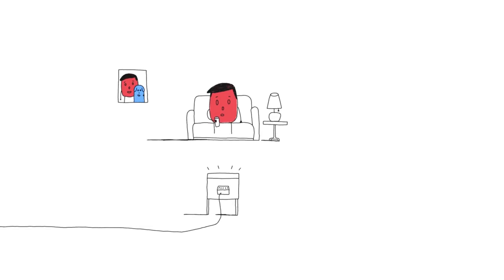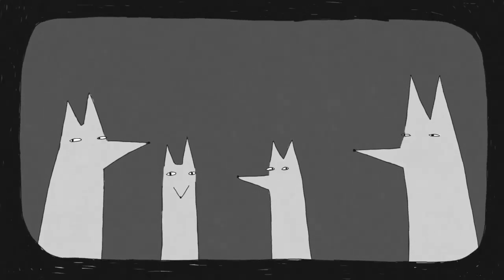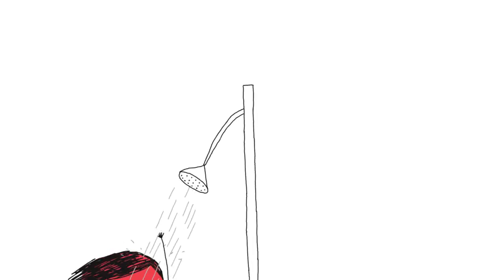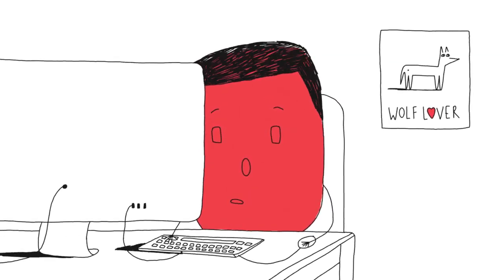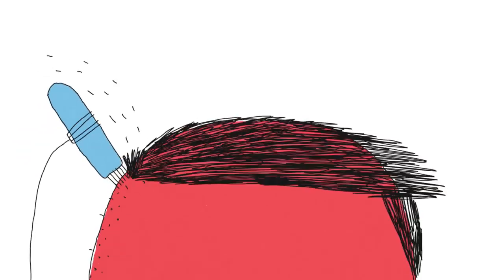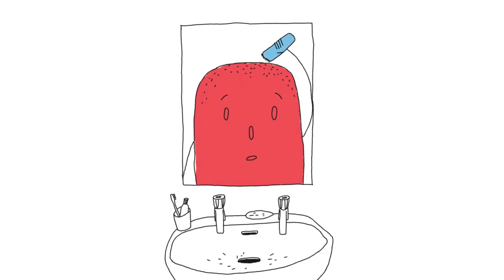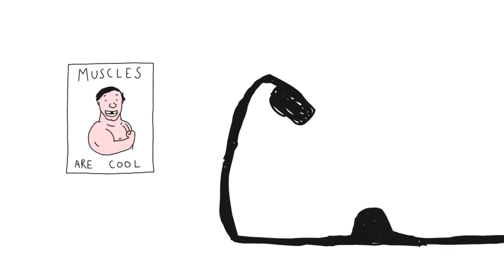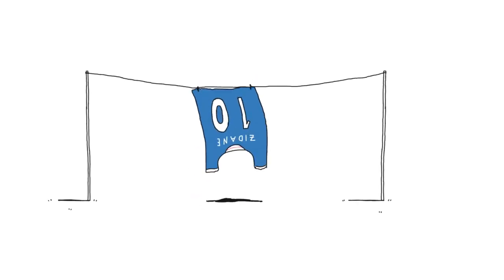"Montenegro"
The original films, music videos and motion design you see on STASH, took a long time to produce by some of the world's top creative minds. Show your appreciation to them, by "liking" it and sharing it on your social networks. Thanks!

Short Film 6:57
Director: LUIZ STOCKLER

Luiz Stockler, director, London/Bucharest: "This was my graduation film from my MA animation course at the Royal College of Art in London, supported by Passion Pictures and the Nat Cohen Scholarship.

"I found it challenging to come up with a story revolving around one main character; I'd been used to more abstract approaches previously. I often worried if people would get the humor or not as it was quite dark and very British.

"It was also my first time directing animators; previously I had made films completely by myself. At first I found it strange delegating scenes to other people, but after a while I enjoyed seeing what they put into the film, and the new, often better ideas they contributed to the production.

"The sound design had to be done over Skype because my sound designer was Serbian and he couldn't get a visa to come over. We managed pretty well just sending work back and forth to each other, previously we sat in the same room and created sounds together, this was a much different approach, which involved trust and a good understanding of how each other worked.

"I had from September 2012 until May 2013 to make the project, this included pre-production - idea development, scriptwriting, design, storyboard, animatic - to production - animation, sound design etc.

"I animated in Flash and then added a few color effects/camera moves in After Effects, using a Macbook pro and a Wacom Cintiq.

"The story initially was about the main character having a breakdown because he finds out his ex-girlfriend, with whom he's still in love with, has found someone else. After talking with some friends, I realised the film wasn't really about that, it was a lot more about depression and anxiety and the isolation that comes with it. It became a much deeper and more interesting narrative to me, and one which I felt people could relate to."

Toolkit Flash, After Effects